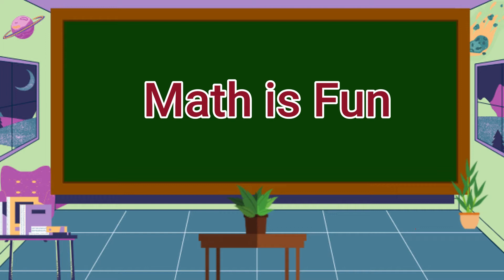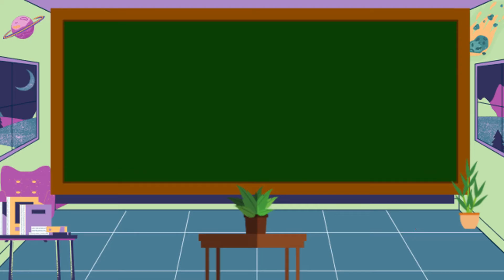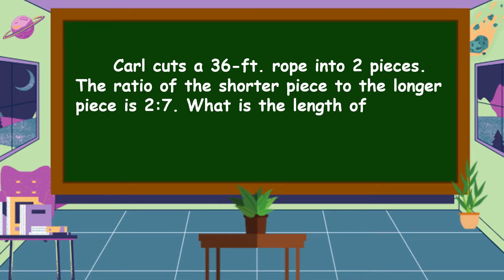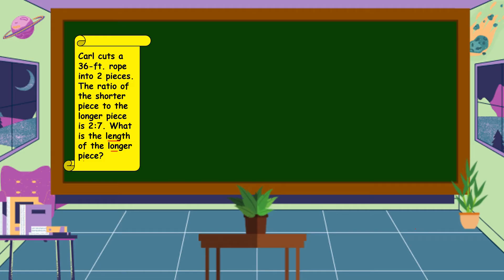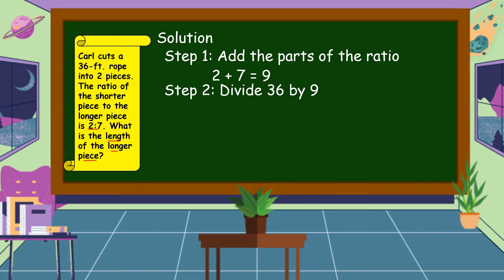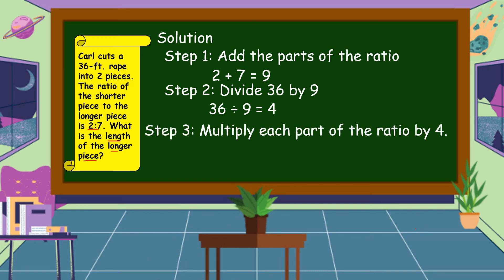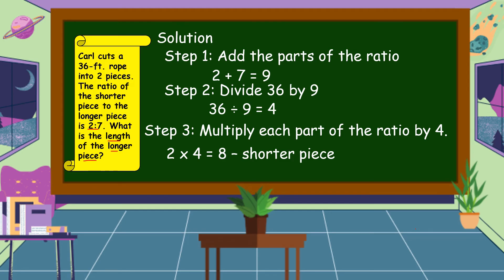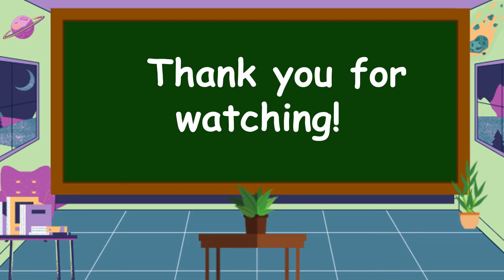Solving Problem Involving Partitive Proportion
This video is all about solving problems involving partitive proportion.